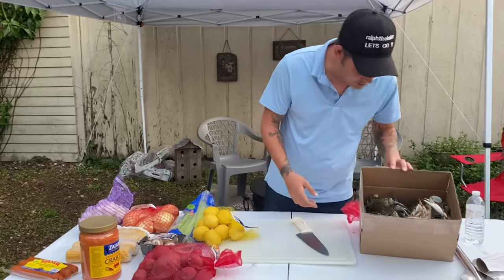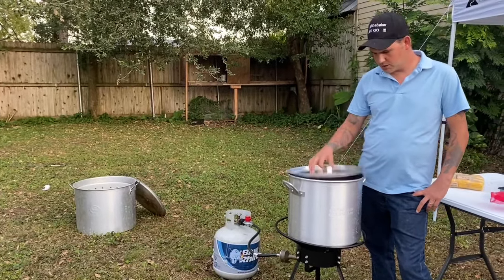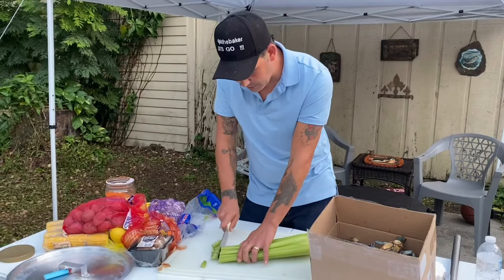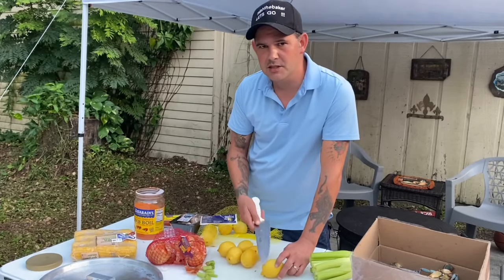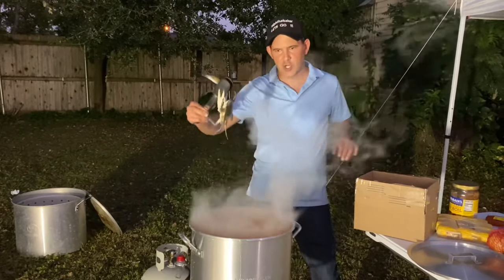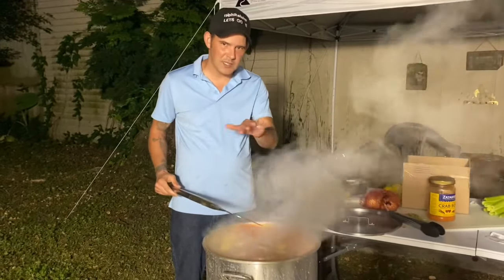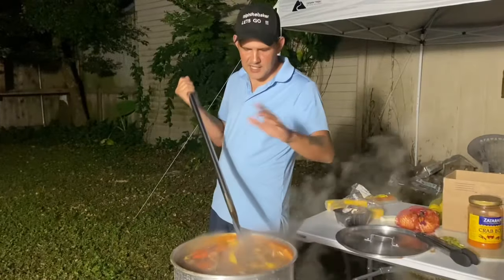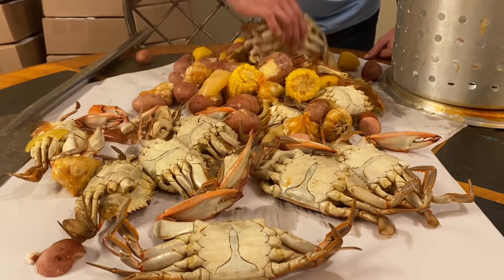How to do a New Orleans Crab Seafood Boil (Full Video)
Ok guys! Everyone requested a full video of the New Orleans seafood boil So here it is! Check this video out! All of the details on howtodo a proper boil Neworleans style!

Don’t miss me live cooking and eating crabs tonight!

Thank you to all of my Tiktok followers for showing so much love and support!